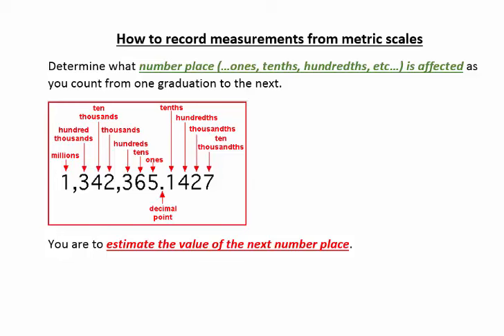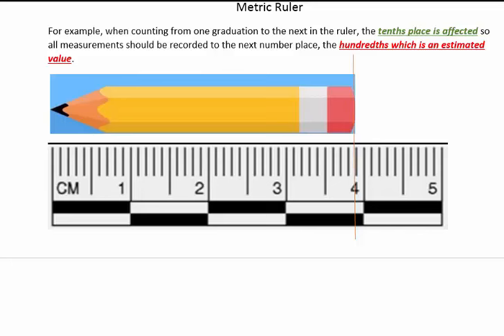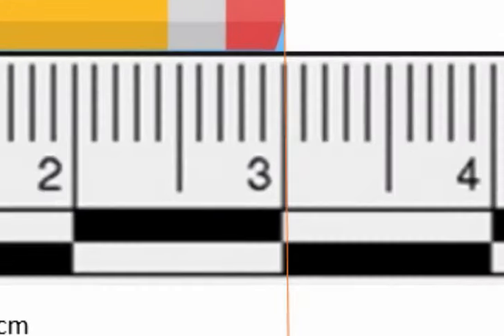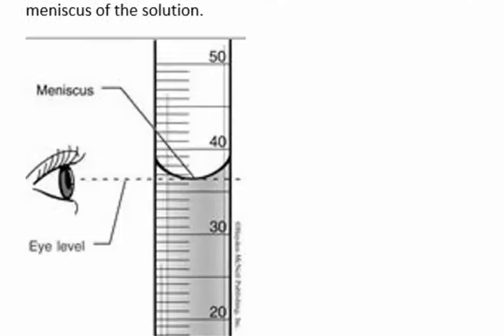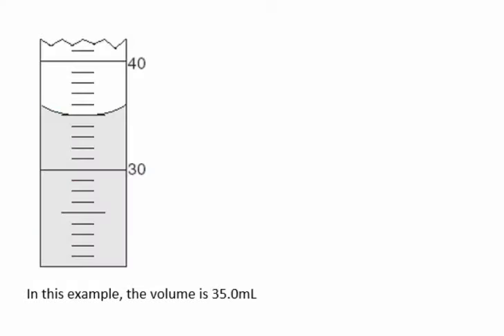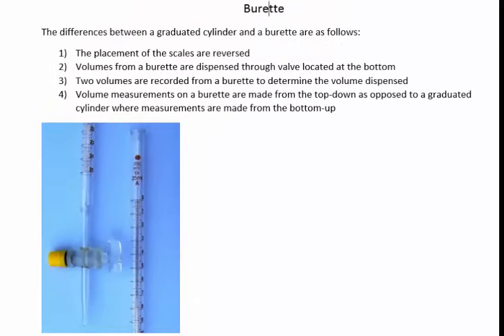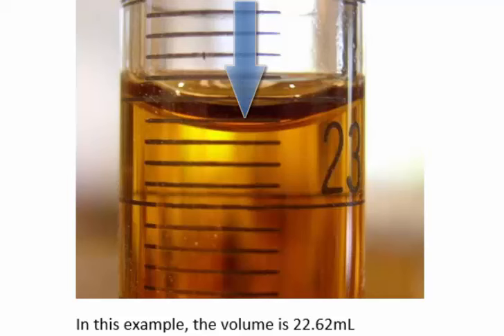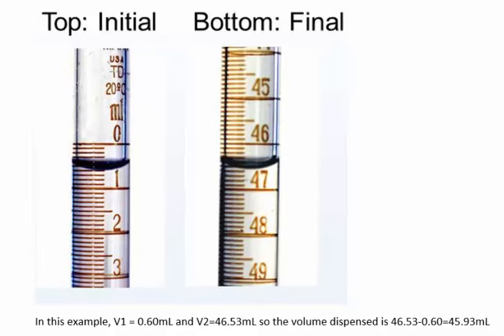Recording Measurements from Metric Scales